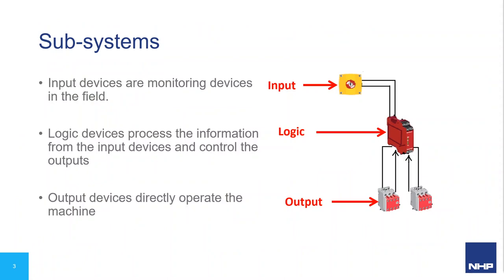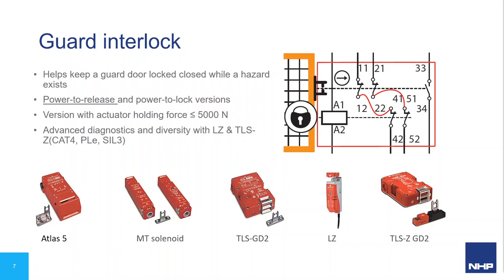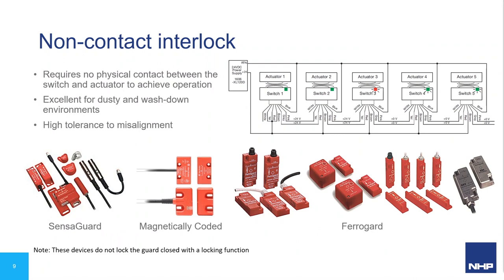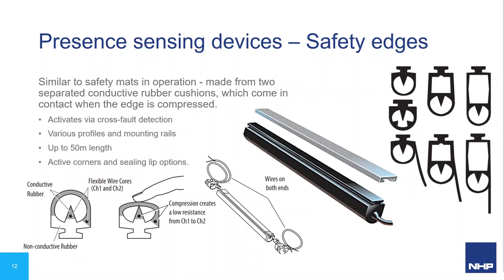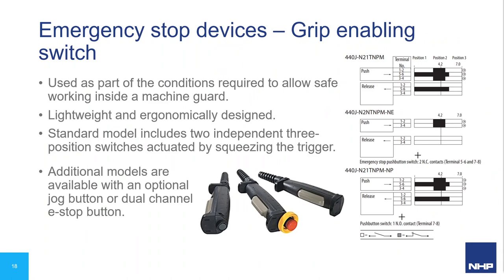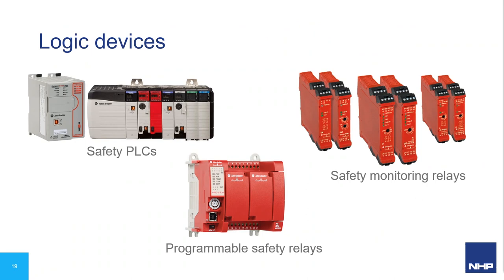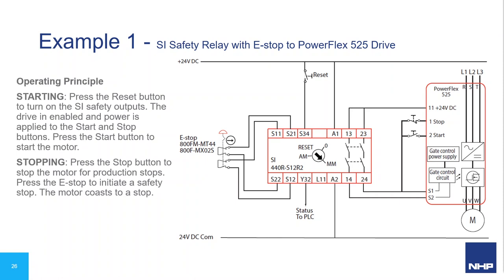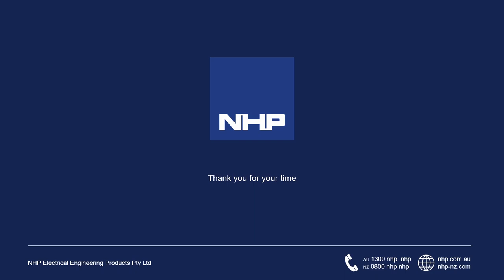NHP Webinar: Safety Essentials Part 2 - Safety Products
This session is part two on our Safety Essentials series.
Last time, in part 1, we looked at the fundamentals of machine safety, such as safety categories and performance level, what makes a safety system safe and some of the basic concepts.
This part we take a closer look into some of the products you would typically find in a machine safety control system, and in particular those which we at NHP can offer.

Under no circumstances shall NHP be responsible or liable in any way for any content, including but not limited to errors or omissions in the content, or for any loss or damage of any kind as a result of any content communicated in this video by NHP.